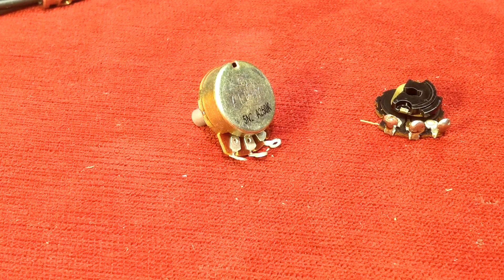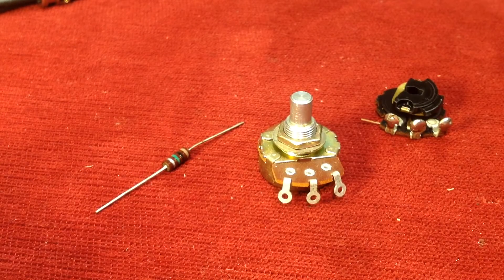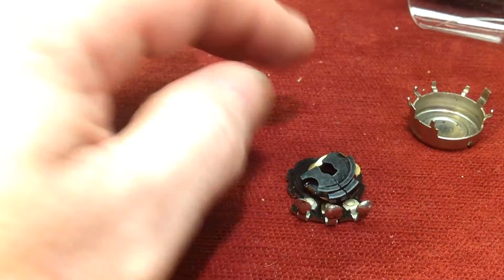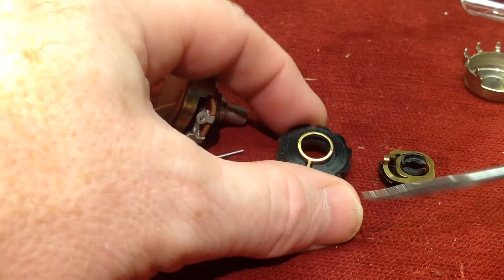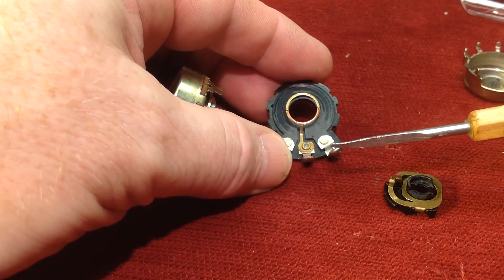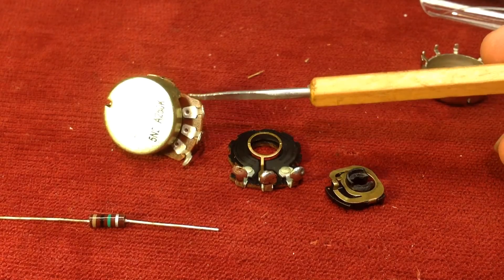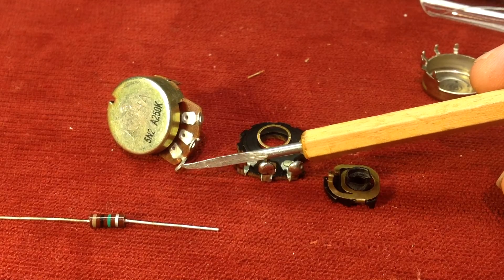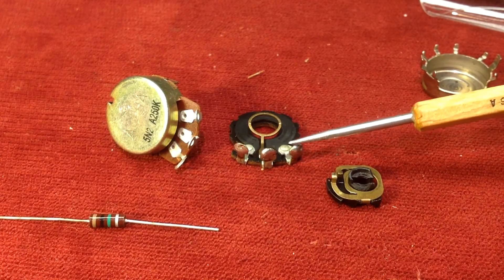Potentiometer Basics with Scooter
A short overview of potentiometers and their functions.